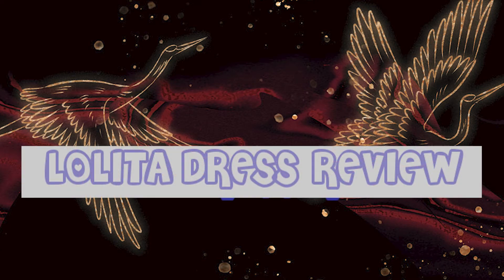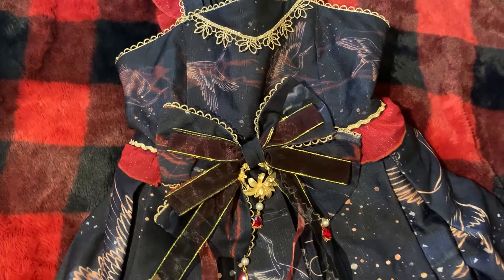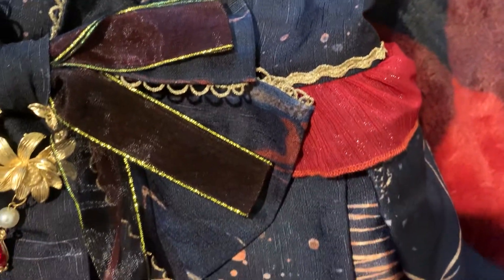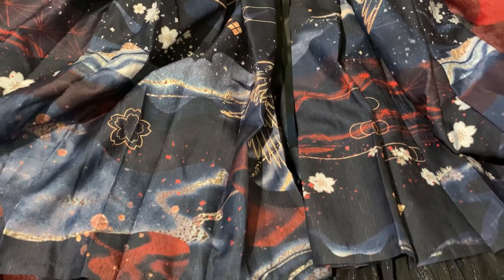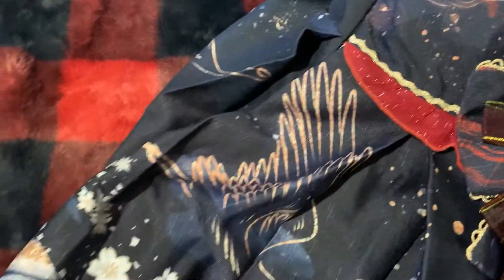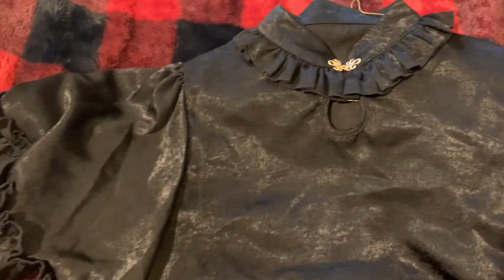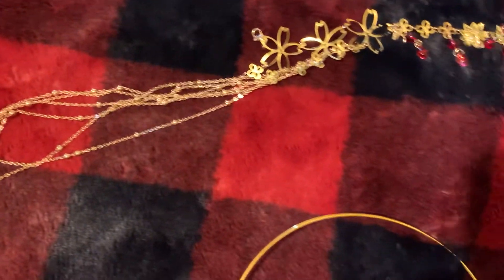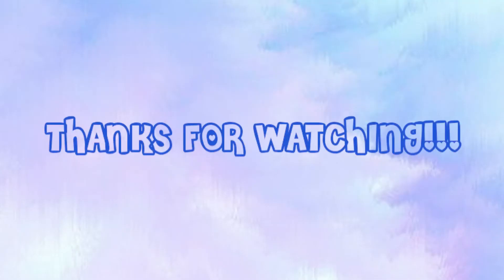Lolita Dress Review | Crane Time Travel by Luoluan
This will be a series dedicated to doing quick, up-close reviews of Lolita Dresses, catering towards Taobao Brands that may not be as well known.

Featured Dress: Crane Time Travel by Luoluan

Style: Qi Lolita

If you like to purchase Lolita on Taobao, here is a link to the shopping service I use:

I have a video detailing how to purchase from Taobao using Spreenow!

Instagram (may post coord pics on there from time to time)